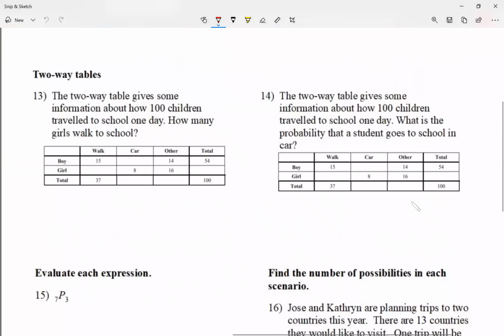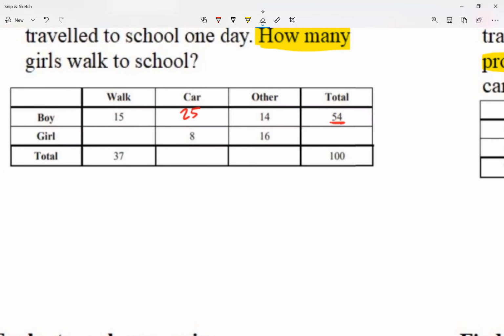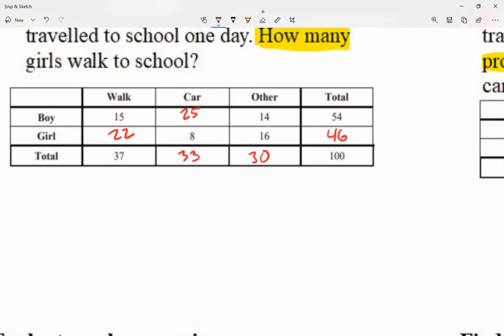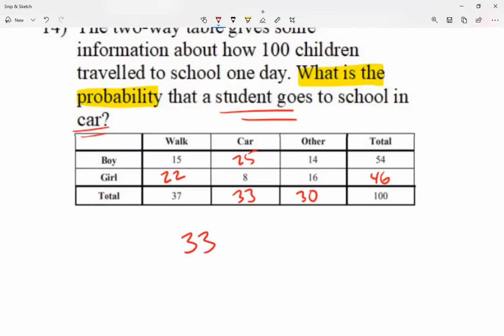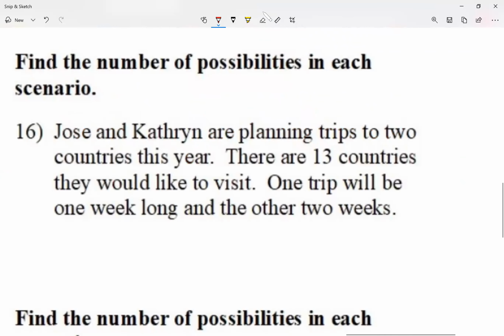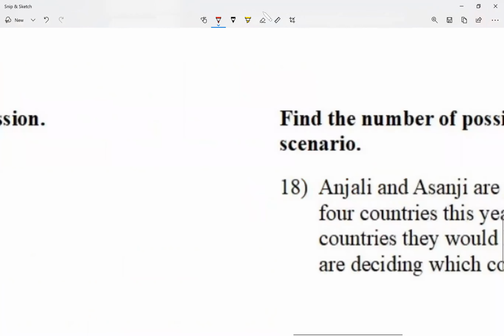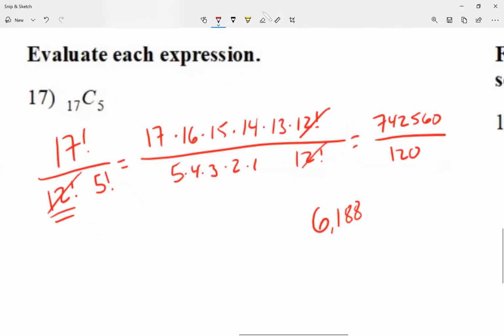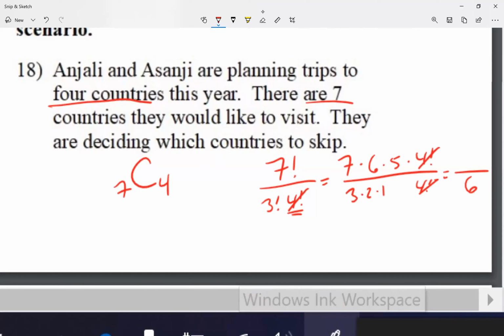Leonzo two way tables, permutations, and combinations